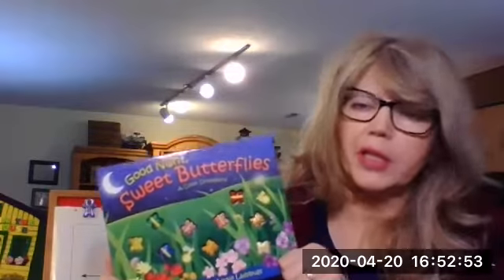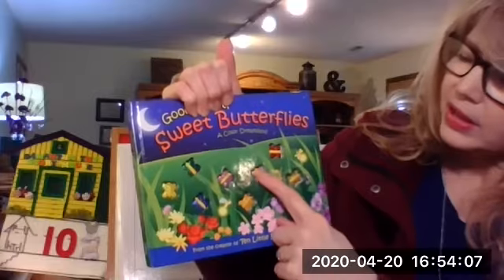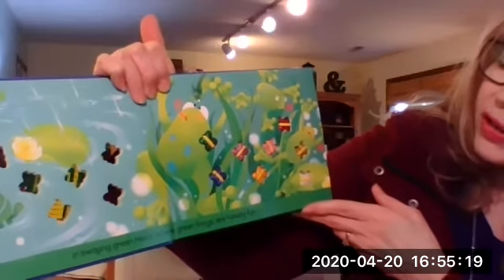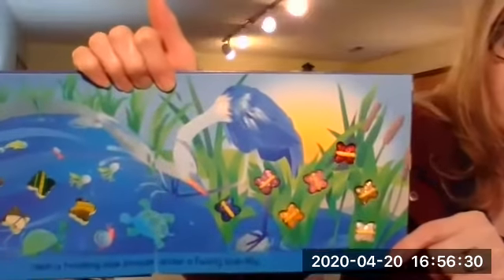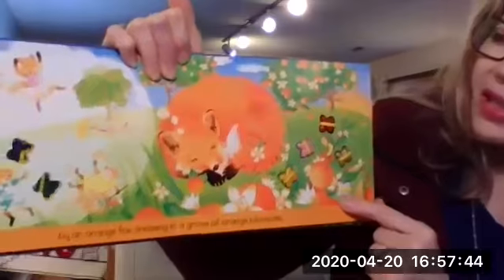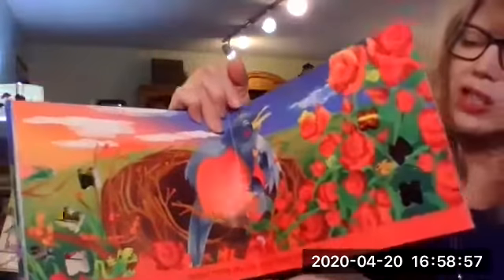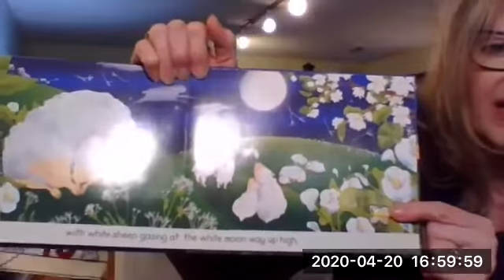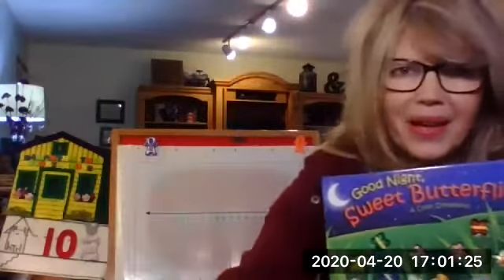Miss Kelly reads Counting Math Book, "Good Night Sweet Butterflies"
Reading of the counting book, "Good Night Sweet Butterflies" by Garth, Bentley, and Cahoon